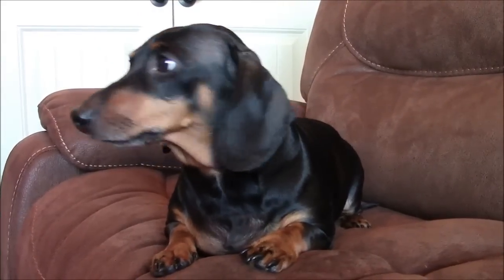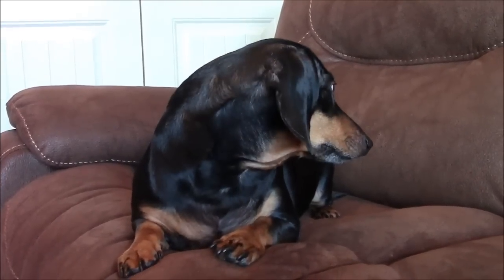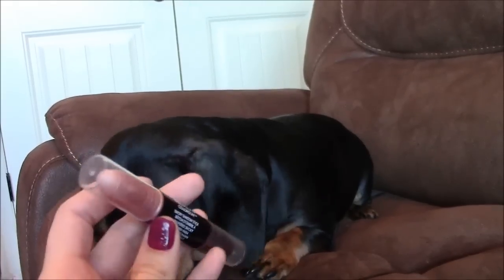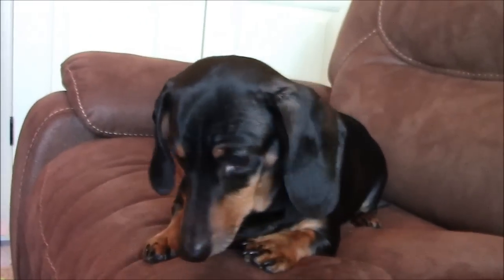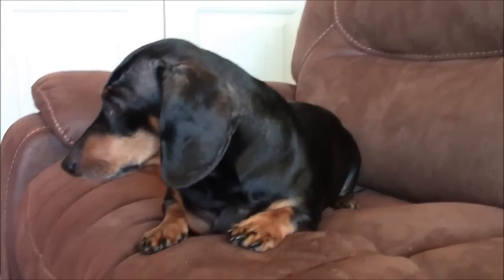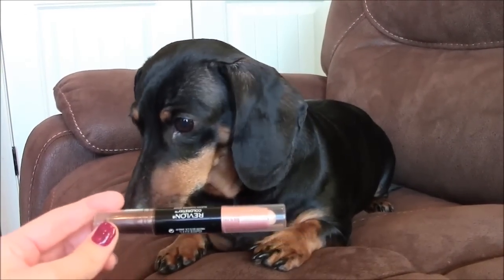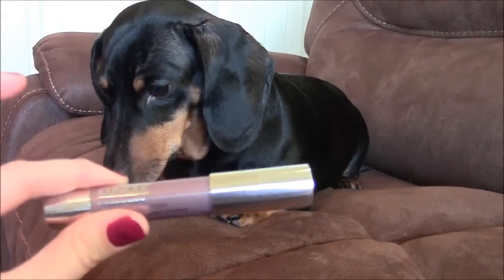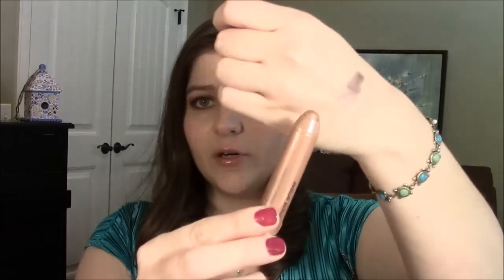Drug Store VS High End: NEW Clinique Chubby Stick Shadow Tint VS Revlon Color Stay Shadow Stick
***Featuring Scoot the Psychic Doggie!!***  Be amazed at Scoot's Psychic makeup abilities! Watch as he predicts which eyeshadow will stay on longer!  Followed by a side by side comparison for the Revlon Color Stay Shadow Stick and the NEW Clinique Chubby Stick Shadow Tint for Eyes